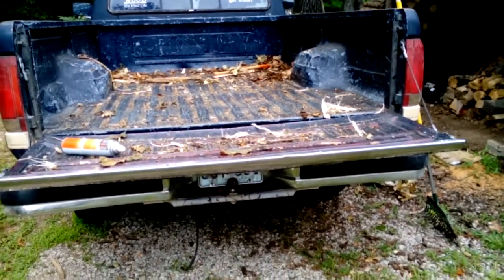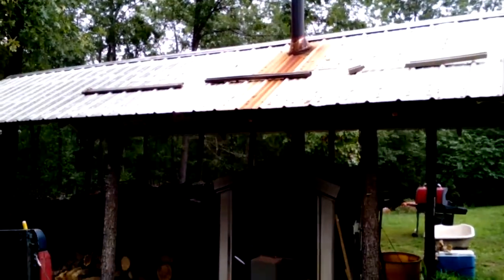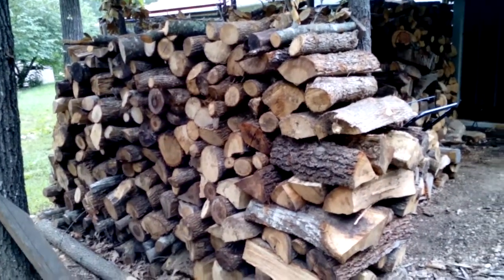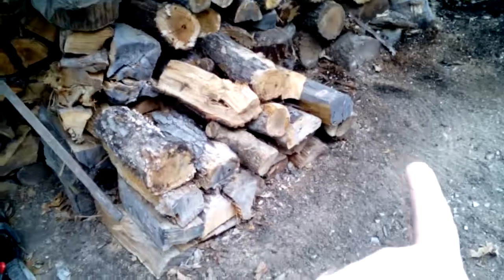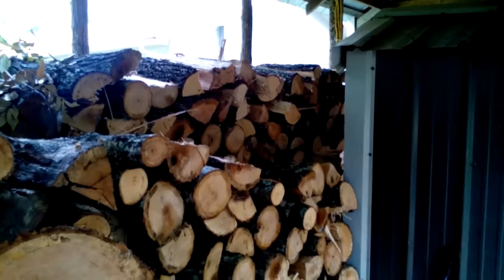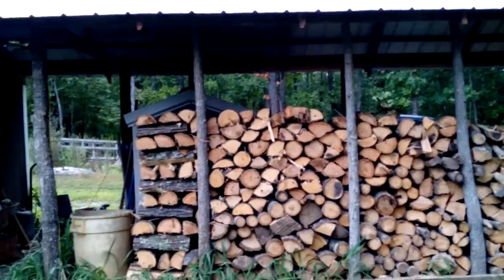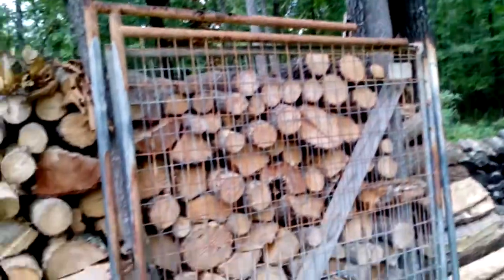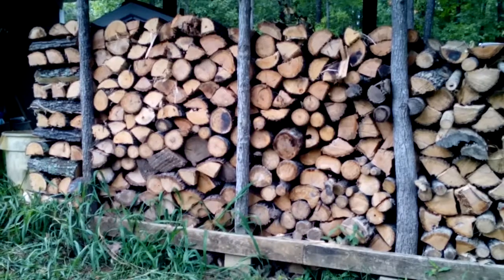My self built firewood shed,outdoor boiler,and wood supply